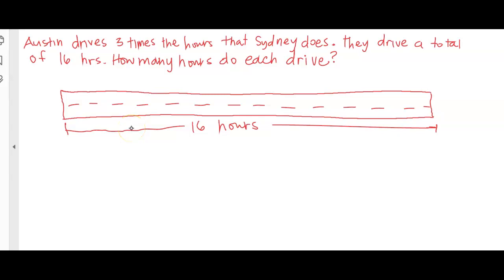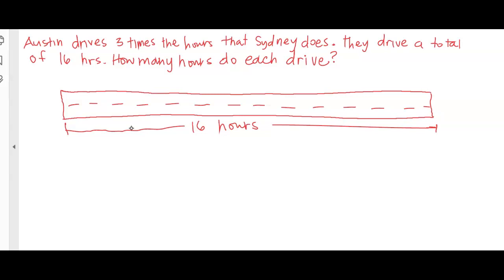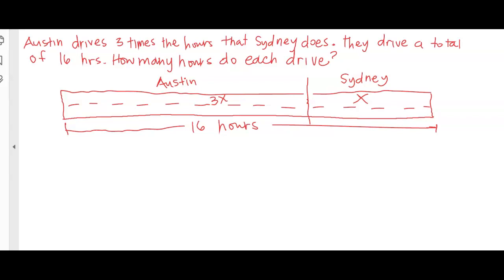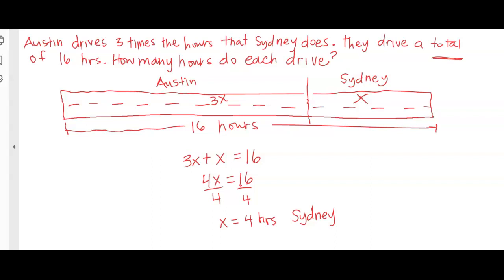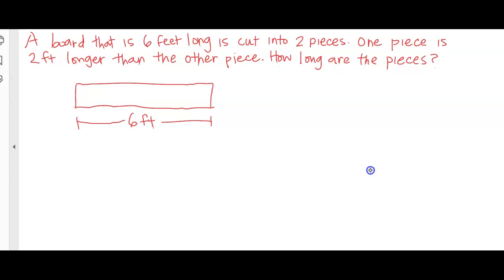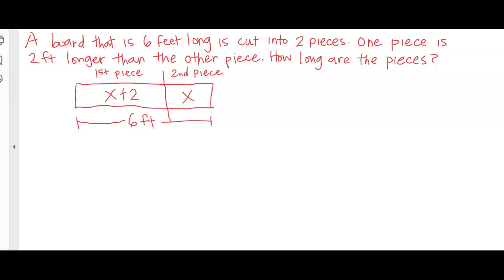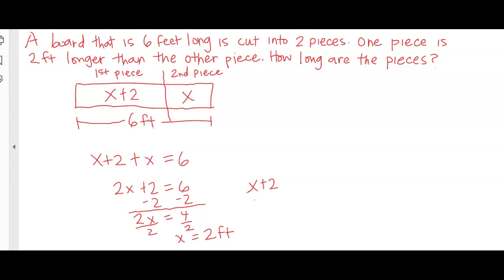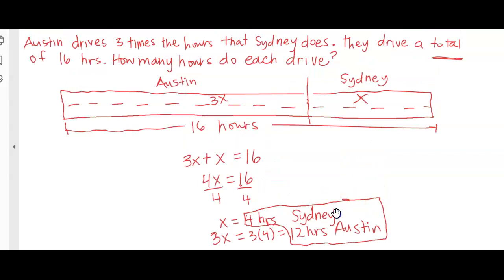Math 980 HW 1.7